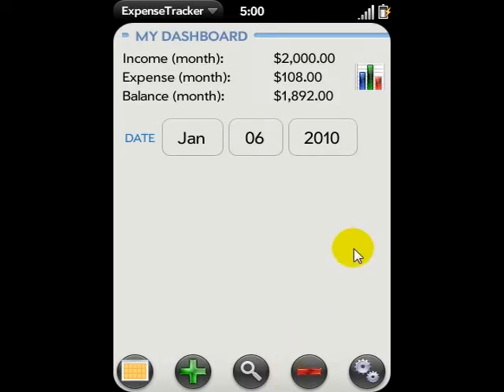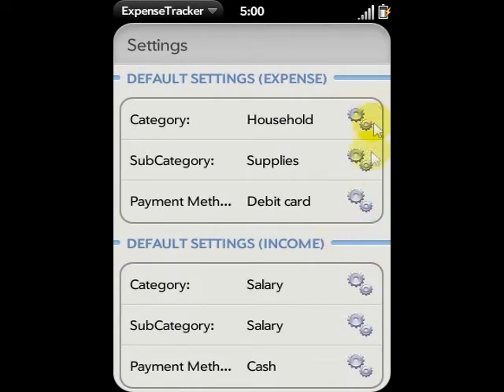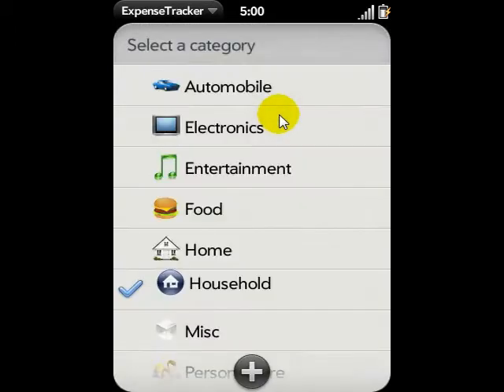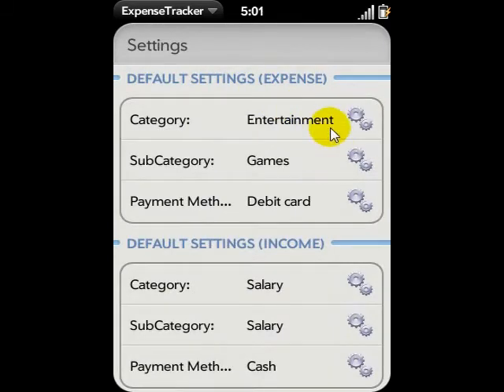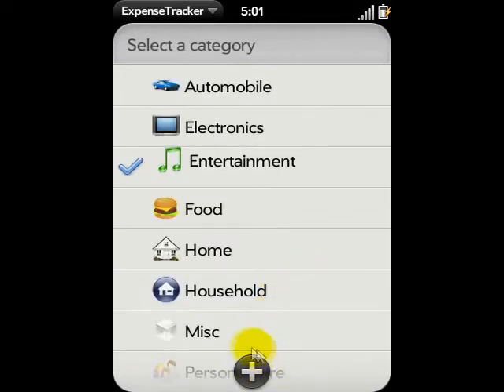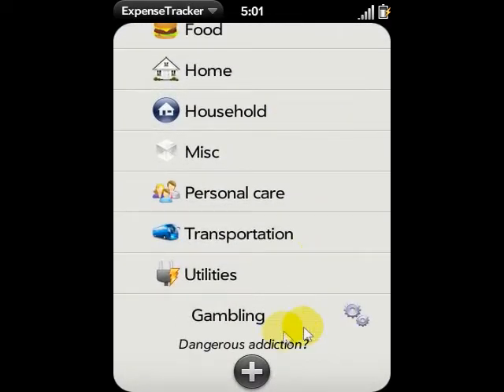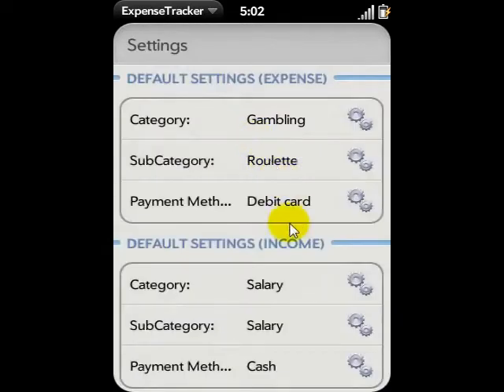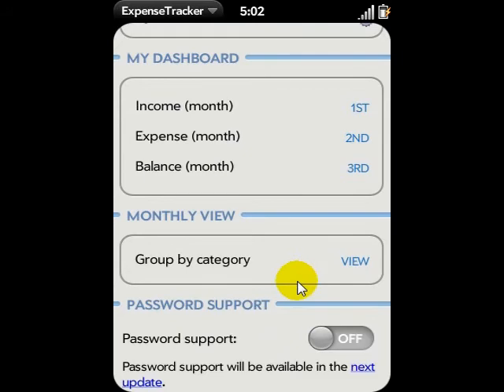6 - Settings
Sixth and final episode: the settings panel of the application.
This tutorial will be updated shortly to show the latest version of the application.